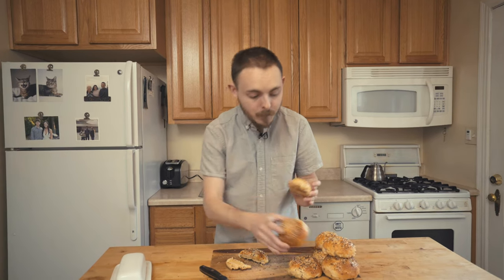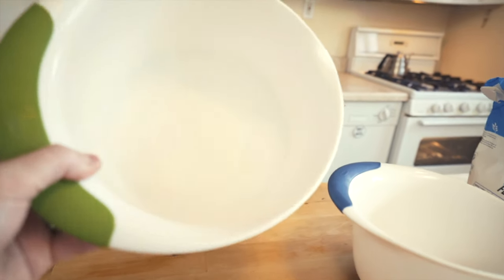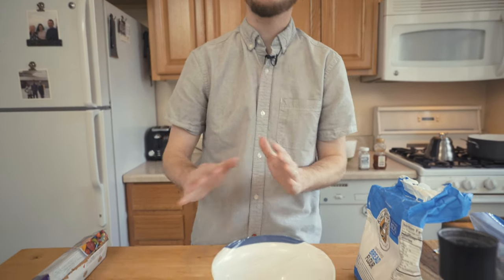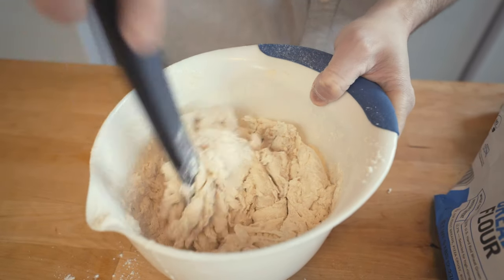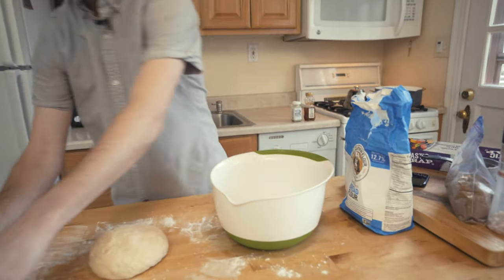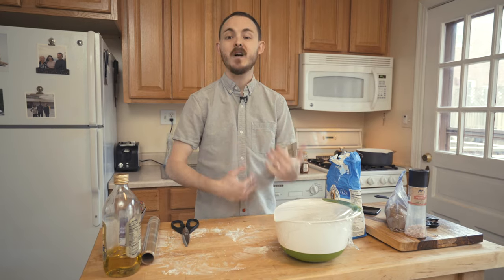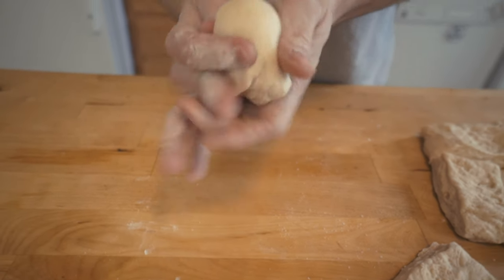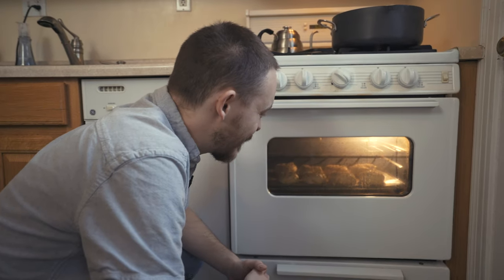Homemade Everything Bagels | Create Something Series II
It really is this easy to make some delicious homemade bagels!

***VIDEO GEAR BELOW***

Sony a7sii
Sony 16-35mm f/4
Sony 55mm f/1.8
Sandisk Extreme 64gb
Rode NTG-2
Rode NT-3
Rode Video Micro
Small HD monitor
Moza Air 3 Gimbal
Tascam DR-60d
Zomei ND Filter
Sony FE 85mm f/1.8
Rode NTG4
Soft Box
Yongnuo YN300
Yongnuo 600L
Viltrox L116T